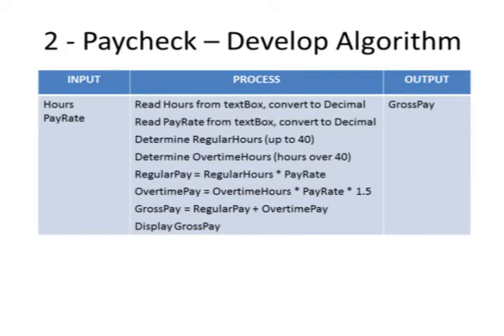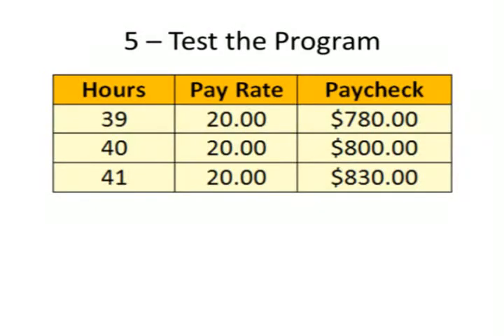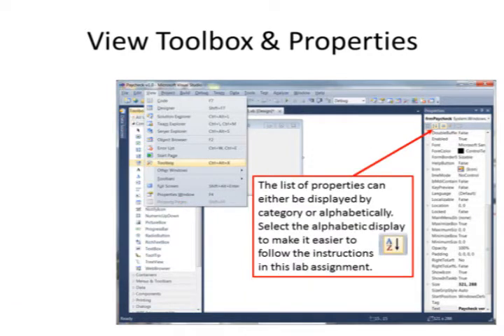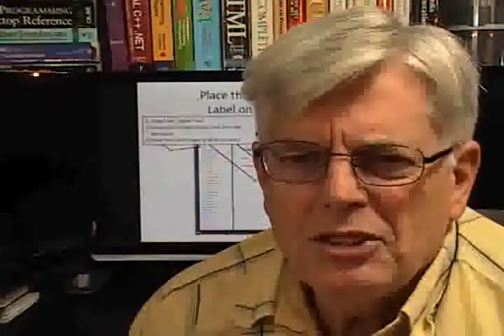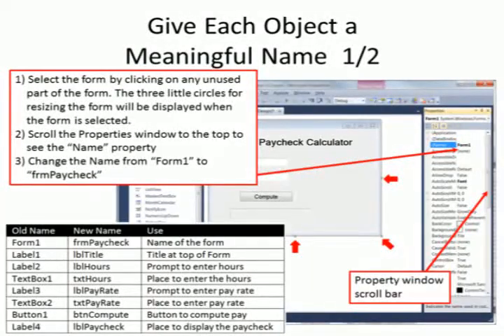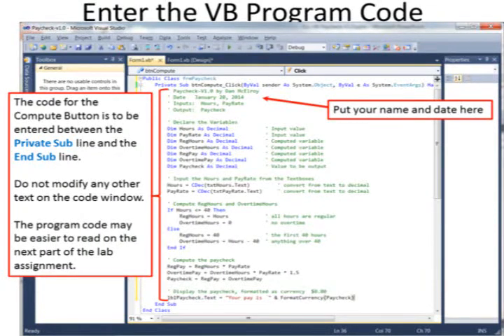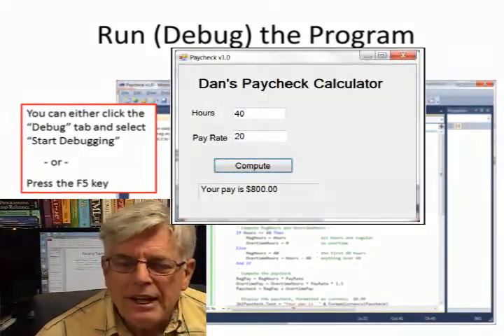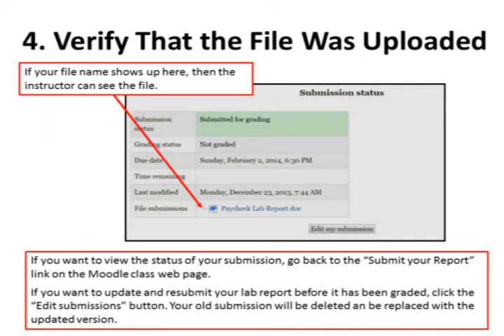Visual Basic Paycheck Lab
Paycheck Lab V1.0 - With a description of how to implement using Microsoft Visual Studio Visual Basic